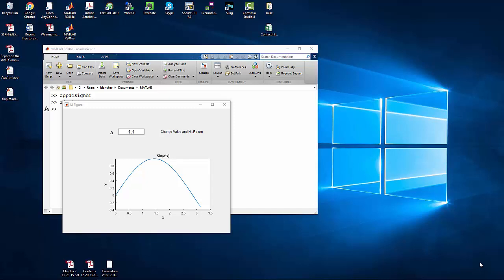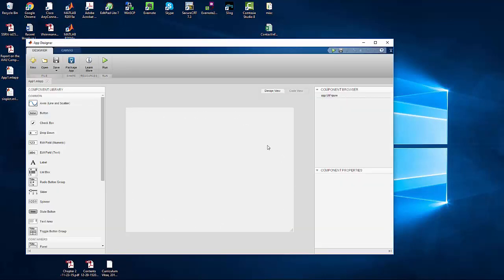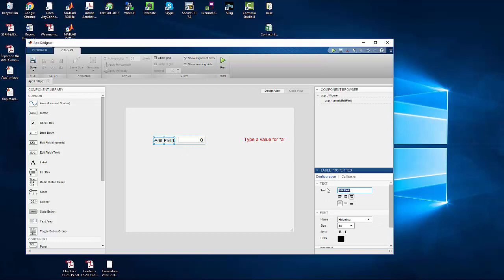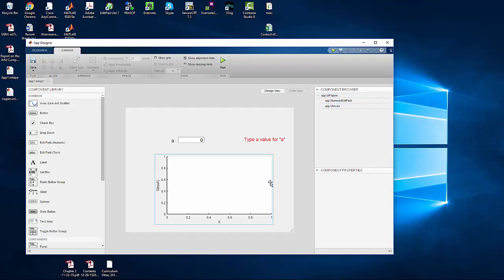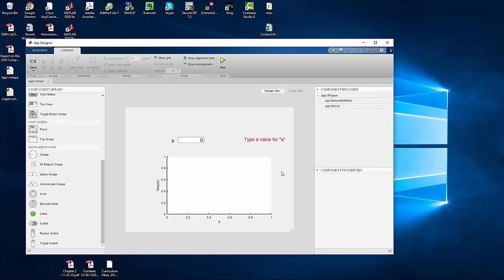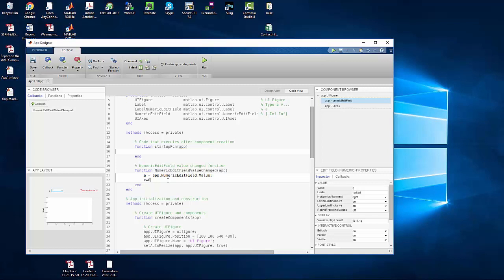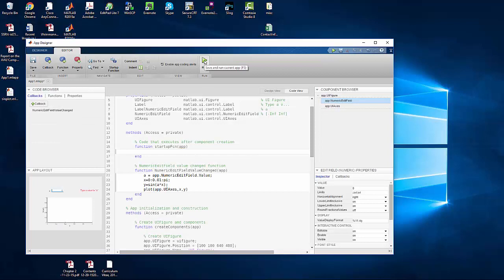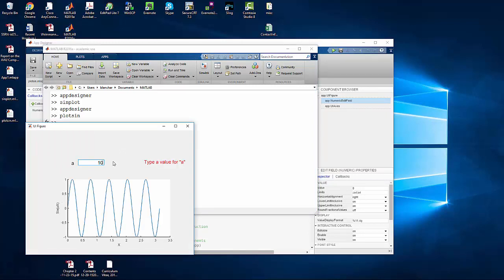Making GUI Apps in Matlab using App Designer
Matlab 2016 introduced a new tool, similar to GUIDE, for producing graphical user interfaces. This video walks through the creation of a simple plotting app using the App Designer.